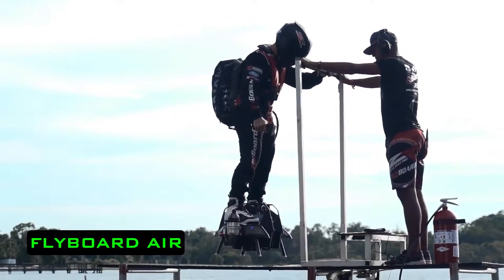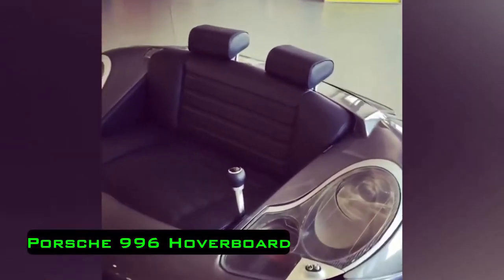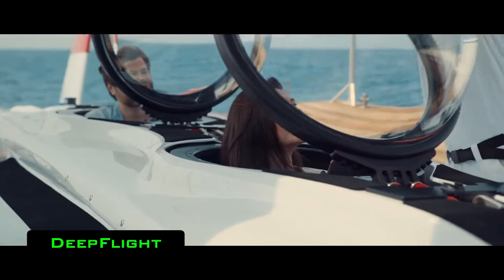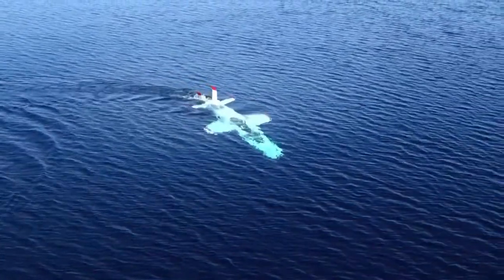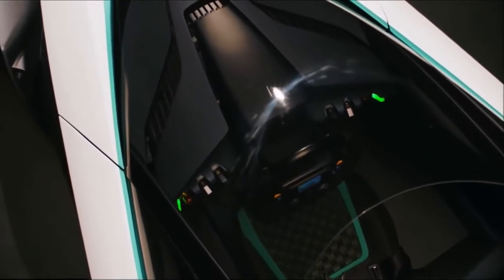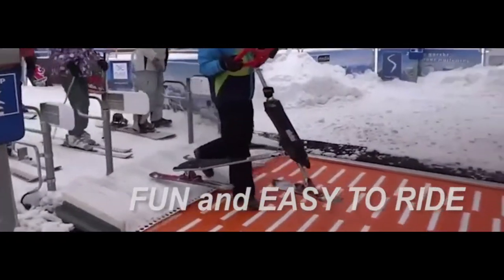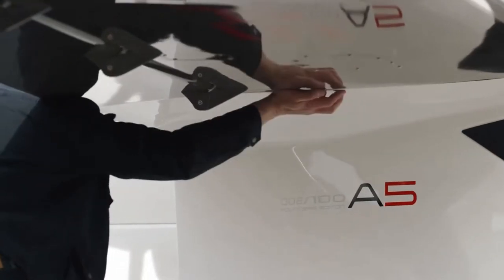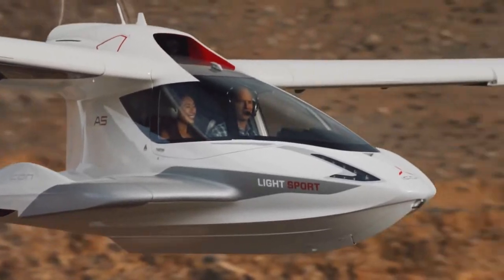6 MOST AMAZING MEANS OF TRANSPORT (New Technologies)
6 MOST AMAZING MEANS OF TRANSPORT (New Technologies)

$60K or $40K: Where Will the Bitcoin Price Go in the Next Few Days?(Will bitcoin rise) bitcoin​​